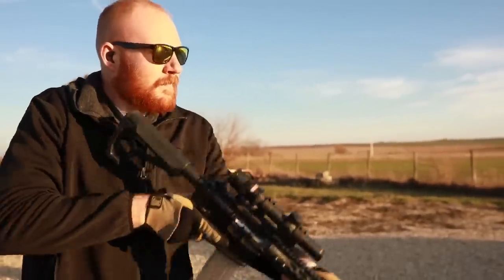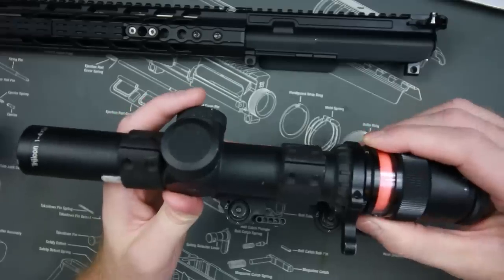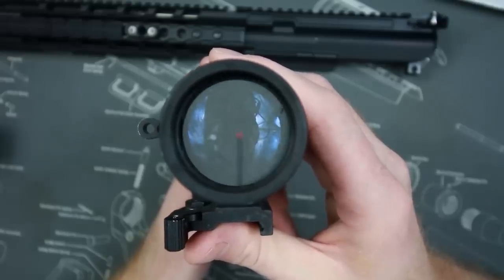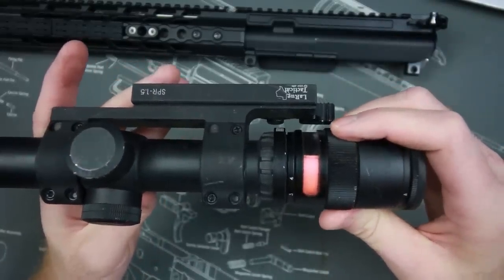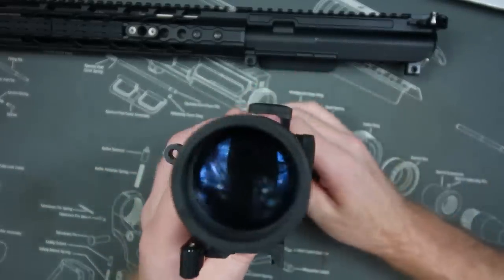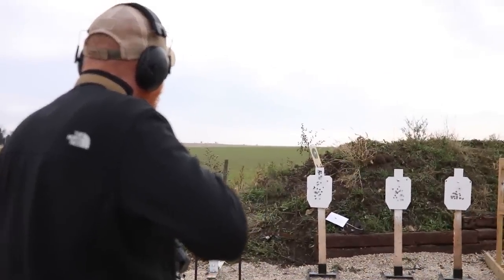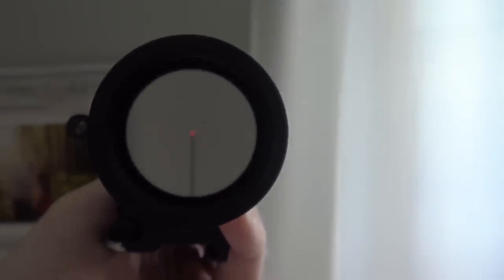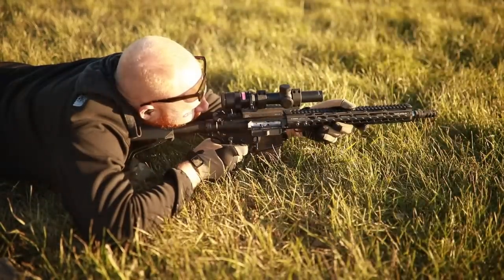Trijicon TR24 1-4x24 Accupoint Scope Review: Still the Best?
Almost a decade of testing to give you the most comprehensive review of one of the most popular rifle scopes on the market.